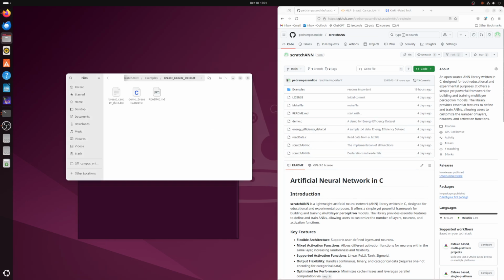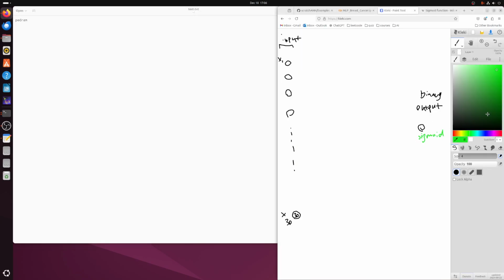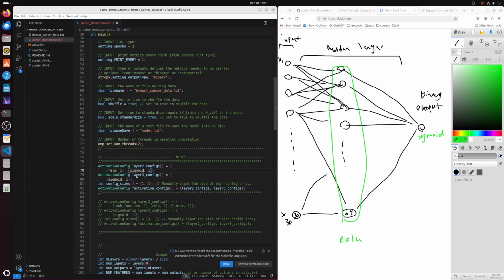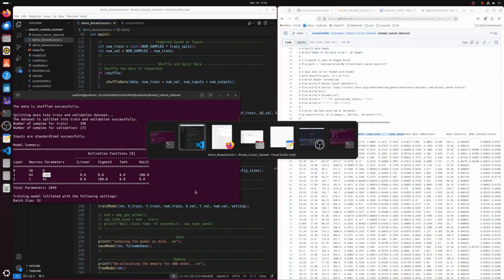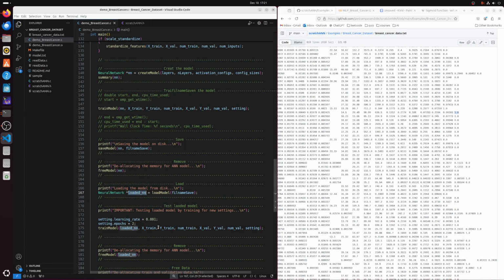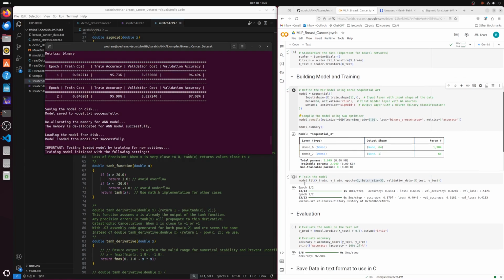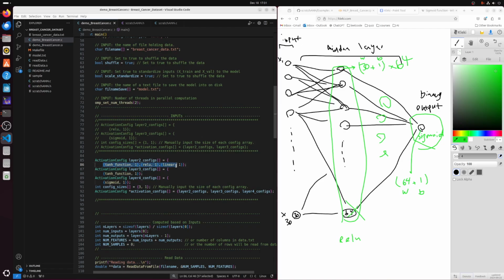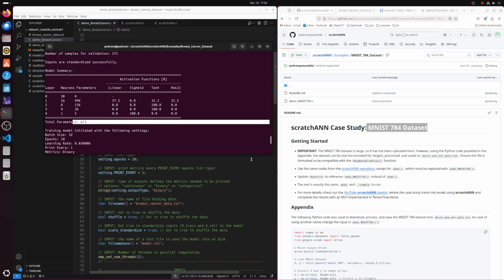Developing MLP Artificial Neural Network from scratch in C: scratchANN with Breast Cancer Case Study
prerequisite: basics of C programming and ANNs

In this video covers:

1. A quick introduction to scratchANN. Please check the previous video running a case study on Energy Efficiency dataset before watching this video. scratchANN is a lightweight artificial neural network (ANN) library written in C, designed for educational and experimental purposes. It offers a simple yet powerful framework for building and training multilayer perceptron models. The library provides essential features to define and train ANNs, allowing users to customize the number of layers, neurons, and activation functions.

2. A detailed case study demonstrating the creation of an MLP model using scratchANN and training it on the Breast Cancer dataset. The results are compared against a TensorFlow-based model implemented in Python, highlighting performance, accuracy, and key differences between the two approaches.

If you are not familiar with C programming and ANNs you can start with "C Programming for Noobs". Download from: